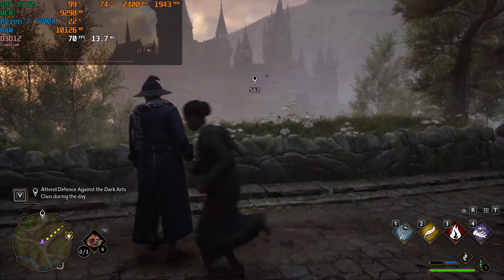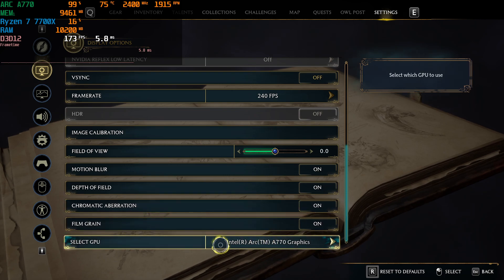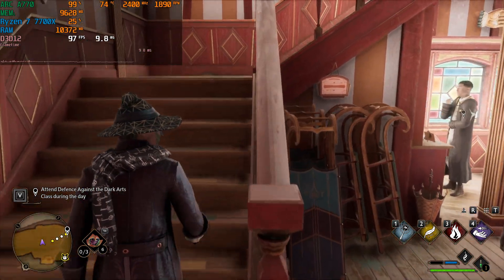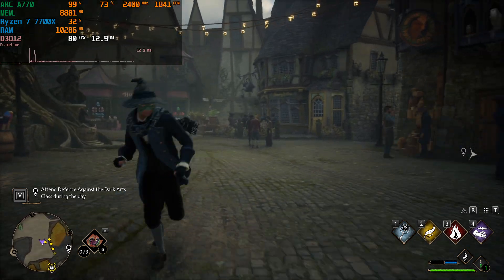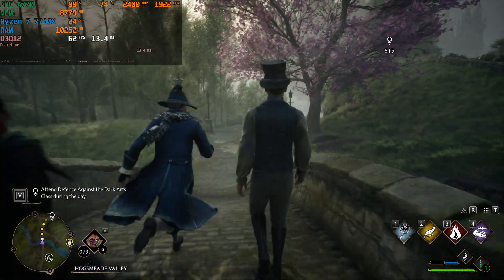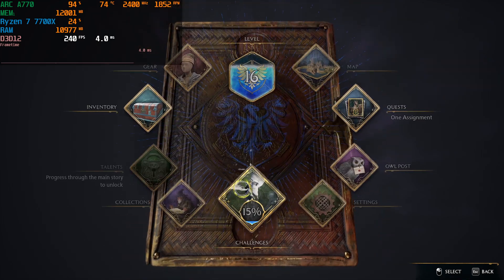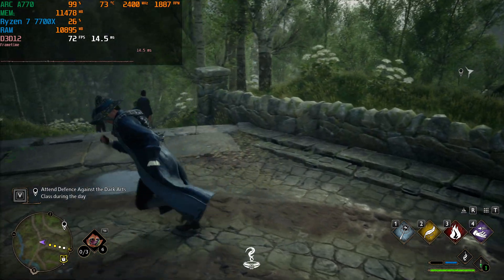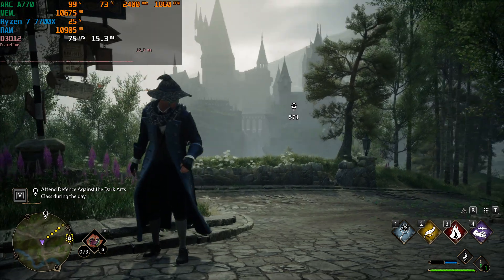[PC] Hogwarts Legacy 1080p Ultra Intel ARC A770 Benchmark Performance Analysis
In this video we take a look at how the ARC A770 handles Hogwarts Legacy at native 1080p as well as with FSR 2 and XeSS. All video footage was encoded using the built-in QuickSync H.265 encoder on the A770.

Test PC
OS: Windows 10 Pro 22H2
CPU: Ryzen 9 7950X3d
GPU: Radeon RX 7900 XTX

GPU: Intel ARC A770

Recommended/High Specs System Requirements
OS: Windows 10 64-bit
CPU: AMD Ryzen 7 5800X or Intel i7-11700k
RAM: 32 GB
GPU: AMD Radeon RX 5700 XT or Nvidia Geforce 1080 Ti or Intel ARC A770
DirectX Version: 12
Storage: 85 GB SSD
Notes: SSD, 1080p / 60fps, High Quality Settings

Timestamps
0:00 - Intro and Settings Overview
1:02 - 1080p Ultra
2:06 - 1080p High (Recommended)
3:15 - AMD FSR 2 Quality
4:30 - AMD FSR 2 Balanced
5:07 - Intel XeSS Quality
5:55 - Intel XeSS Performance
6:58 - Intel XeSS Ultra Quality
8:12 - Ultra Ray Traced Reflections
9:45 - RT Reflections + FSR 2 Quality
10:47 - Conclusion